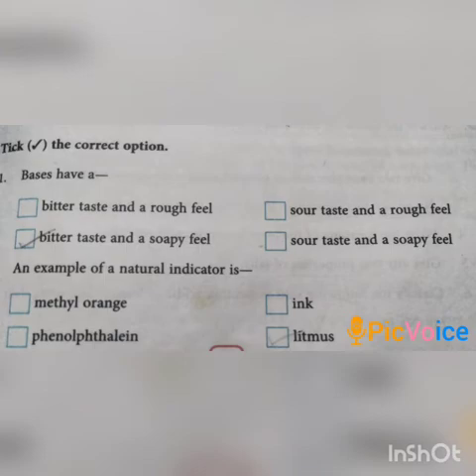Ex A,B,C,D of ch acids bases and salts for class VII